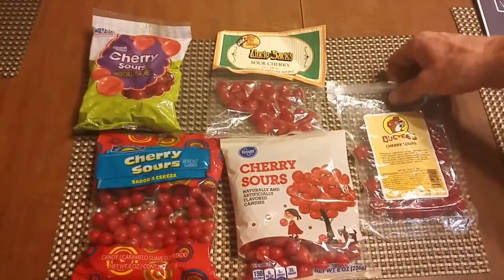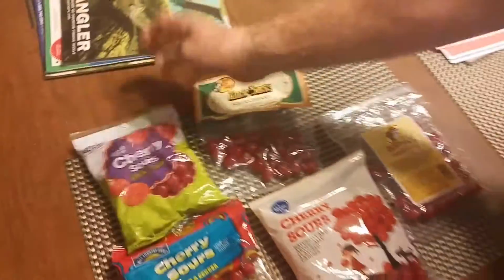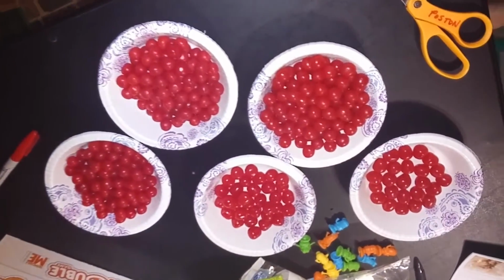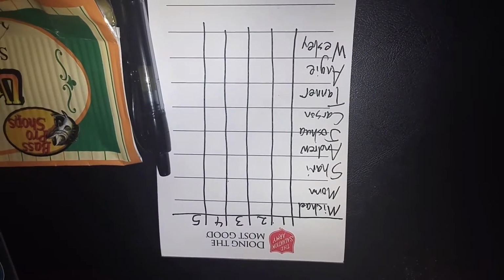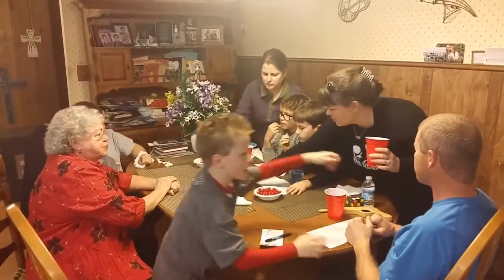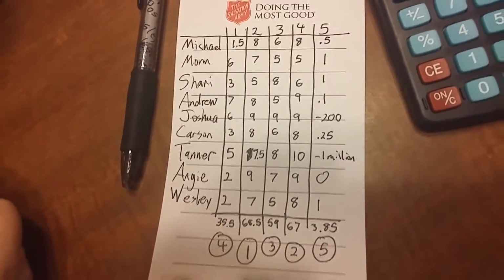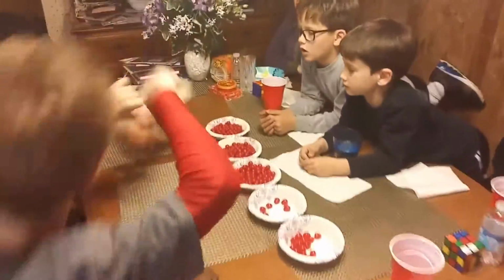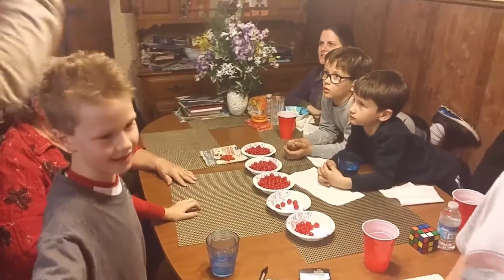Cherry Sour Challenge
Five Cherry Sour candies enter the arena, but only one will be the victor.